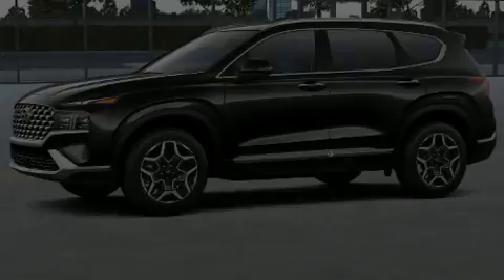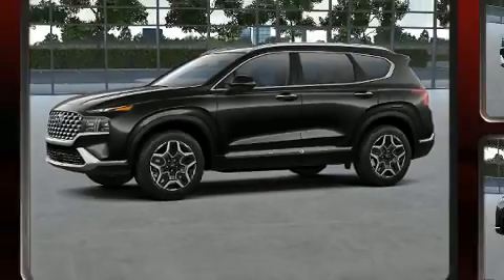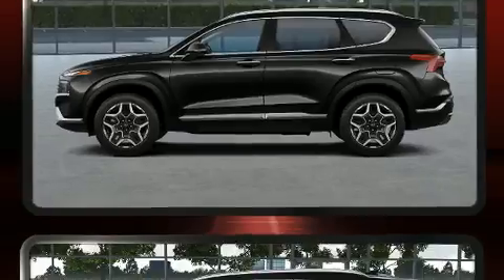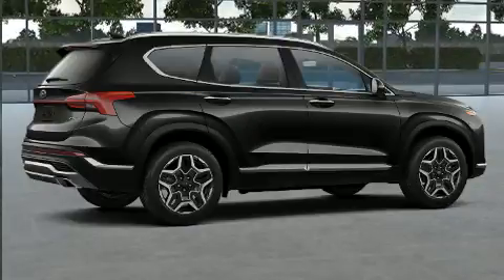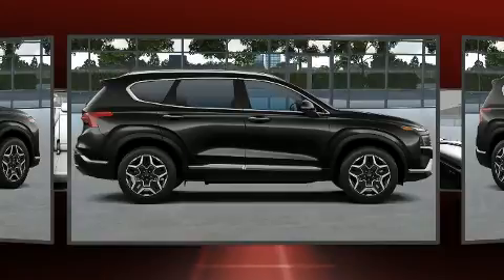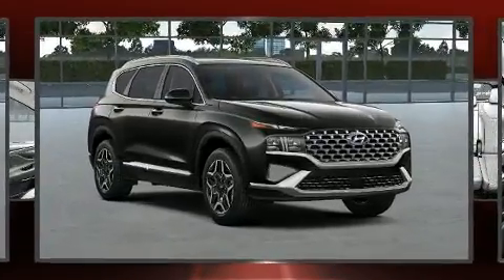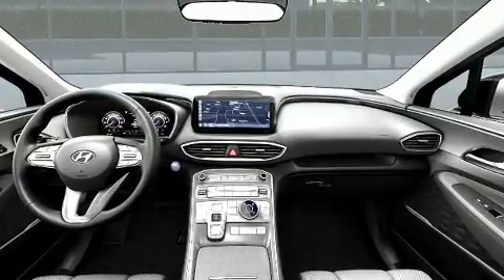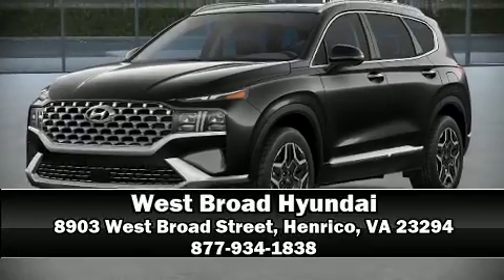2022 Hyundai Santa Fe Limited in Henrico, VA 23294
Familiarize yourself with the 2022 Hyundai Santa Fe. Under the hood you'll find a 4 cylinder engine with more than 200 horsepower, providing a smooth and predictable driving experience. Well tuned suspension and stability control deliver a spirited, yet composed, ride and drive Turbocharger technology provides forced air induction, enhancing performance while preserving fuel economy. Hyundai prioritized practicality, efficiency, and style by including: a tachometer, adjustable headrests in all seating positions, a built-in garage door transmitter, power front seats, lane departure warning, cruise control, and power windows. Features such as automatic climate control and leather upholstery prove that economical transportation does not need to be sparsely equipped. Rear passengers enjoy the seat heating functionality, keeping them warm during the winter months. For drivers who enjoy the natural environment, a power moon roof allows an infusion of fresh air. Audio features include an AM/FM radio, steering wheel mounted audio controls, and 12 speakers, providing excellent sound throughout the cabin. Hyundai also prioritized safety and security by including: dual front impact airbags with occupant sensing airbag, head curtain airbags, traction control, brake assist, a panic alarm, an emergency communication system, and 4 wheel disc brakes with ABS. You'll never lose visibility with rain sensing wipers, which activate automatically when the drops start to fall. Our sales staff will help you find the vehicle that you've been searching for. We'd be happy to answer any questions that you may have.